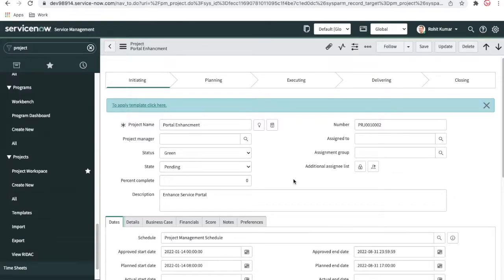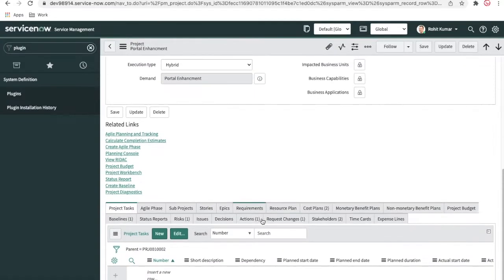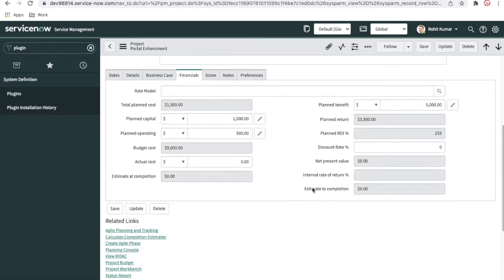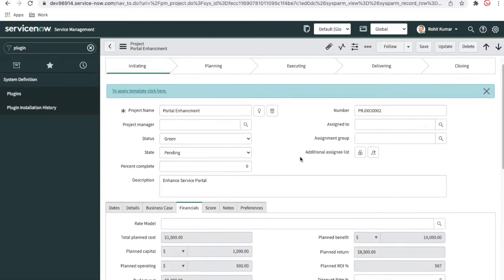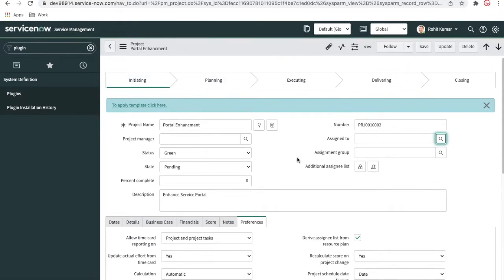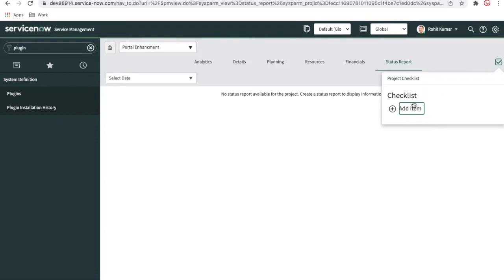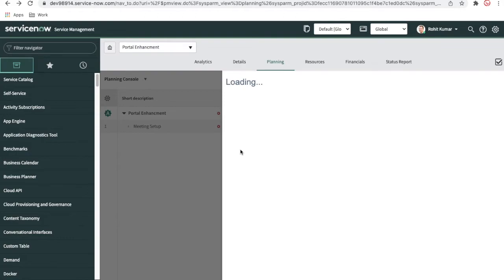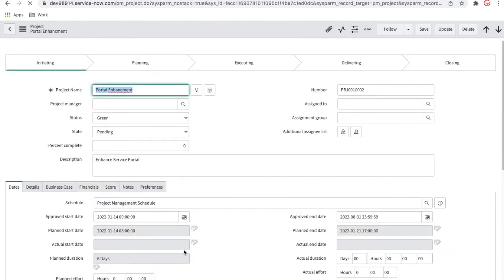PPM 4 - Project,Project Console,Project Workbench - PPM - ServiceNow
Define important aspects of your Agile, Waterfall, or Hybrid project such as the duration, estimated cost, and net value to the organization to efficiently track the project's progress.

@SnowExpert Rohit